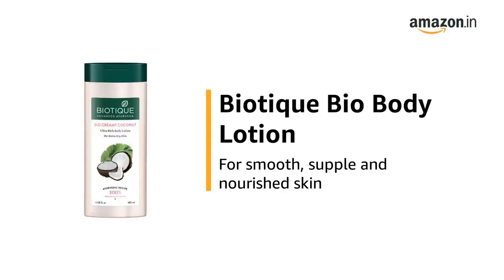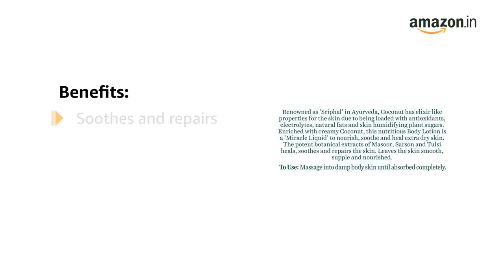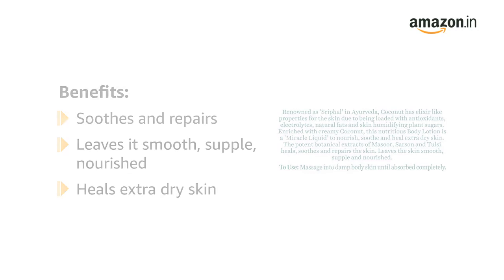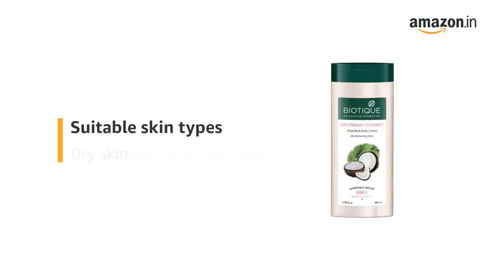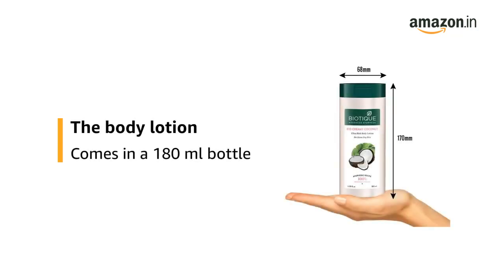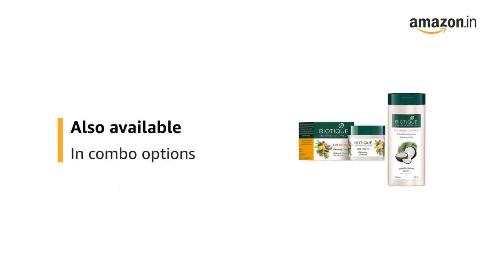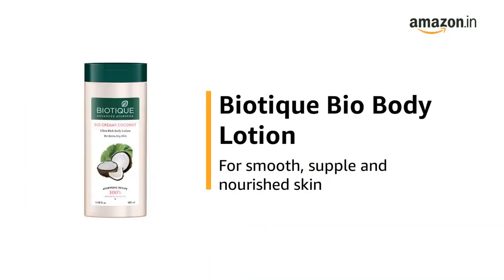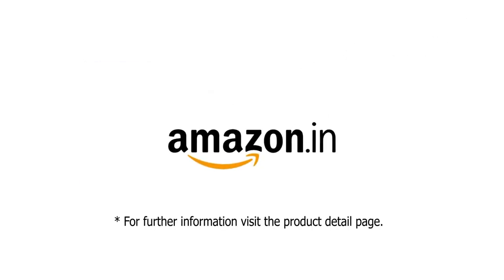Biotique Creamy Coconut Deep Nourish Body lotion For Extra Dry Skin, 180ml